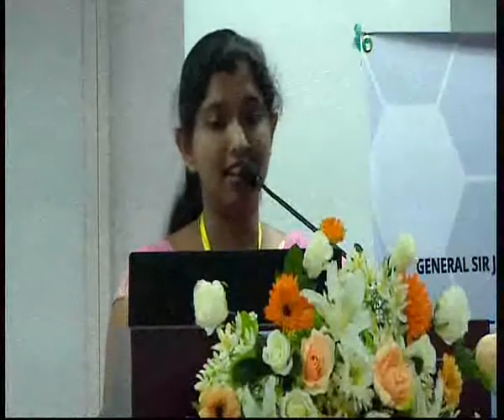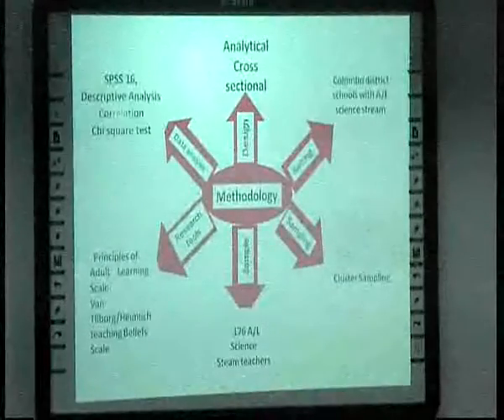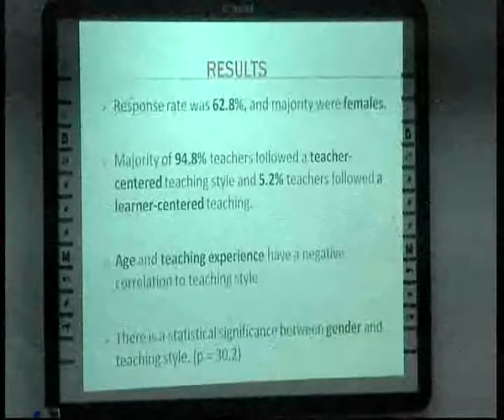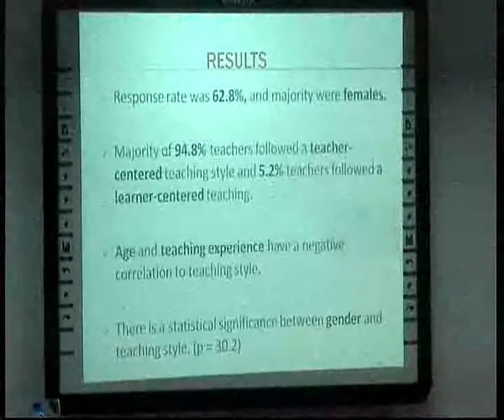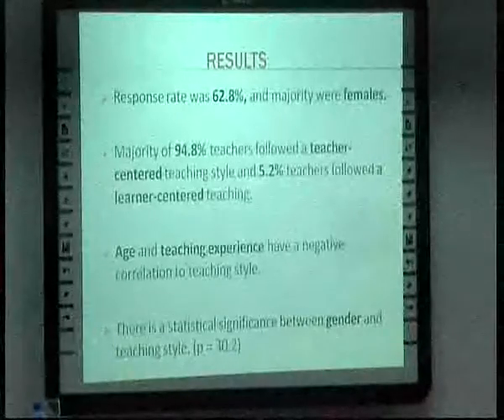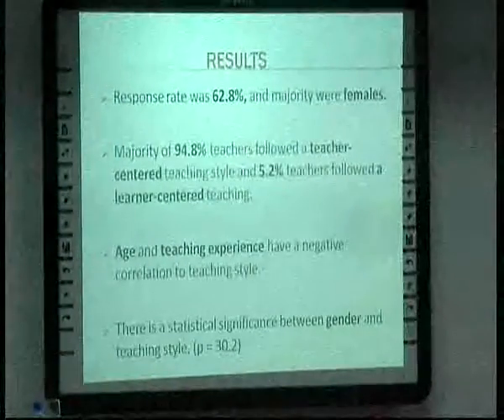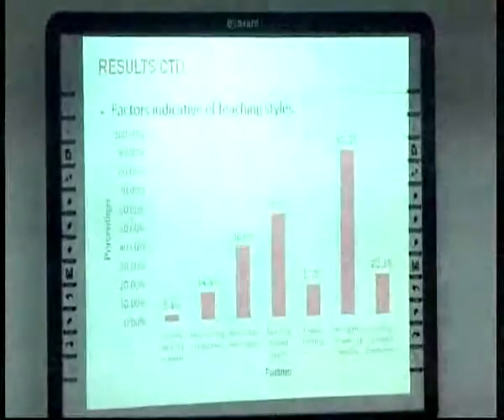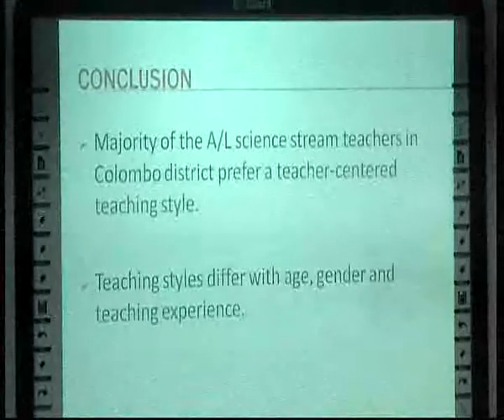AP Hettihewa and IM Karunathilake |2015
An Evaluation of Teaching Styles of Advanced Level Science Stream Teachers in Colombo District Schools
International Research Conference |2015|
General Sir John Kotelawala Defence University